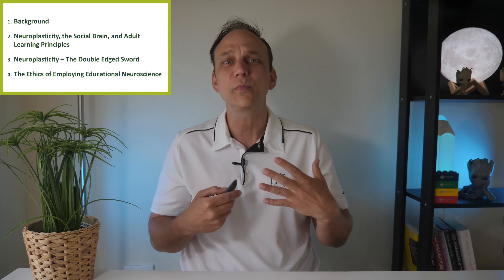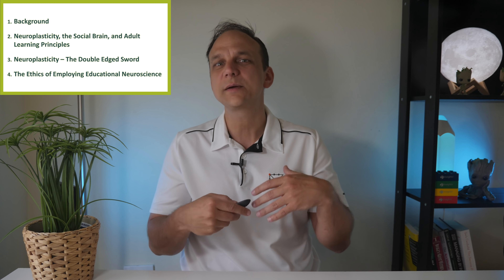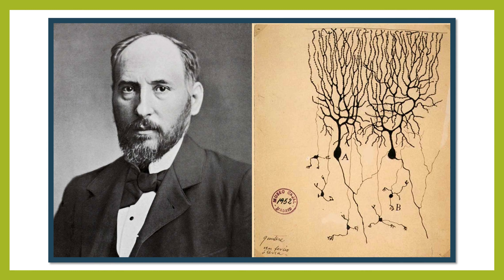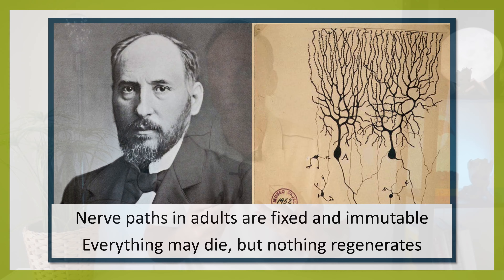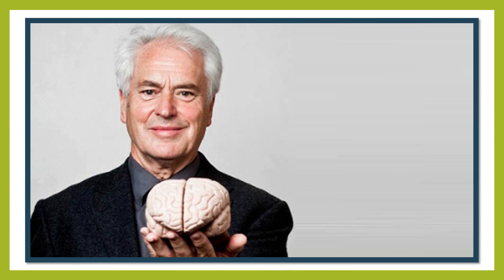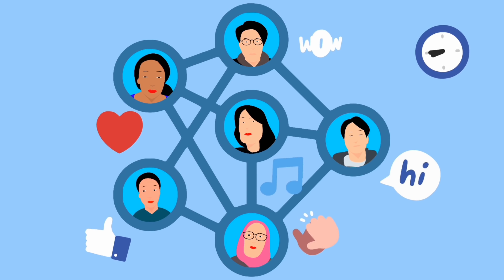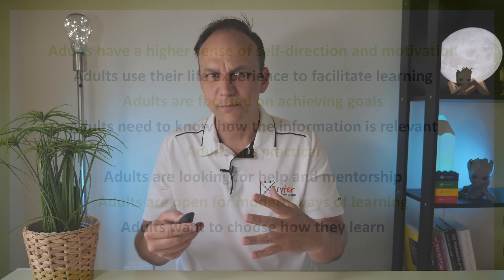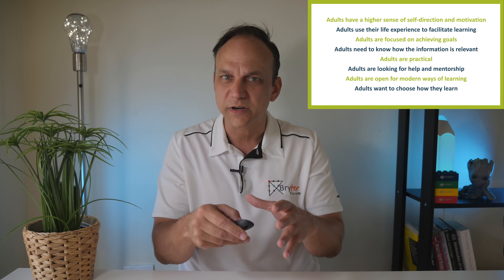Educational Neuroscience in Training Design (Ethics & Efficacy)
Educational neuroscience is an emerging field that brings together research in cognitive neuroscience, educational psychology, education theory and psychology to understand and improve interactions between biological processes and education

As a business consultant, I've designed this video for managers who either build, facilitate, or organise training programs for corporate environments to share ideas and insights into some design considerations that should be present to maximise the return on investment for training.

⭐️𝐑𝐞𝐦𝐞𝐦𝐛𝐞𝐫 𝐭𝐨 𝐥𝐢𝐤𝐞 𝐚𝐧𝐝 𝐬𝐚𝐯𝐞 𝐭𝐡𝐞 𝐯𝐢𝐝𝐞𝐨, 𝐬𝐨 𝐭𝐡𝐚𝐭 𝐲𝐨𝐮 𝐜𝐚𝐧 𝐜𝐨𝐦𝐞 𝐛𝐚𝐜𝐤 𝐚𝐧𝐝, 𝐮𝐬𝐢𝐧𝐠 𝐭𝐡𝐞 𝐭𝐢𝐦𝐞𝐬𝐭𝐚𝐦𝐩𝐬 𝐛𝐞𝐥𝐨𝐰, 𝐞𝐚𝐬𝐢𝐥𝐲 𝐫𝐞𝐯𝐢𝐬𝐢𝐭 𝐭𝐡𝐞 𝐬𝐞𝐜𝐭𝐢𝐨𝐧𝐬 𝐲𝐨𝐮 𝐧𝐞𝐞𝐝.

⭐️ Share your experiences and opinions in the comments section!  And of course,  𝐩𝐨𝐬𝐢𝐭𝐢𝐯𝐞 𝐨𝐫 𝐞𝐧𝐜𝐨𝐮𝐫𝐚𝐠𝐢𝐧𝐠 𝐜𝐨𝐦𝐦𝐞𝐧𝐭𝐬 𝐚𝐫𝐞 𝐰𝐞𝐥𝐜𝐨𝐦𝐞!

⏲ 𝐓𝐢𝐦𝐞𝐬𝐭𝐚𝐦𝐩𝐬
0:00 Introduction
0:40 Purpose of the Video and Target Audience
1:24 Agenda (What's in the Video)
2:08 The Problem with Training
3:08 Background (and the Forgetting Curve)
3:43 Neuroplasticity and Learning
5:00 The Brain as a Social Organ
5:50 Adult Learning Principles
7:17 Three Things to Support Retention
8:00 Neuroplasticity happens - whether you like it or not
9:11 Ethical Considerations
11:27 Summary and Wrap Up

Bryter Training specialises in organisational development and provides skills and knowledge training to help individuals and teams achieve their personal and professional goals. We research and create our own programs and tailor the content to the individual, business, or industry needs.